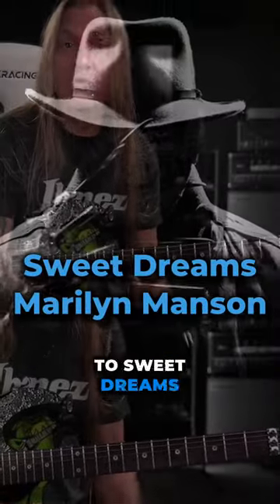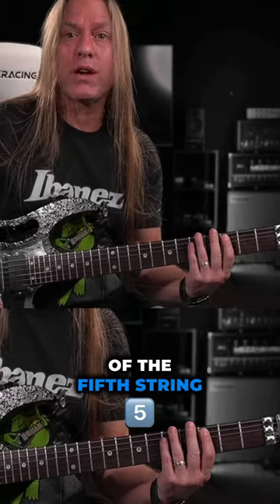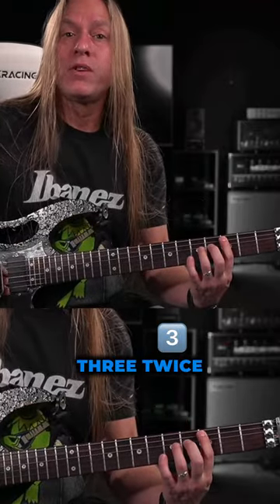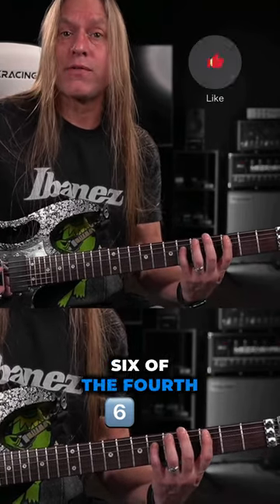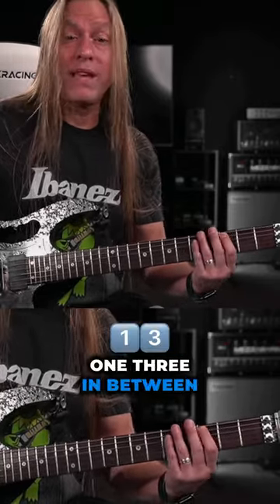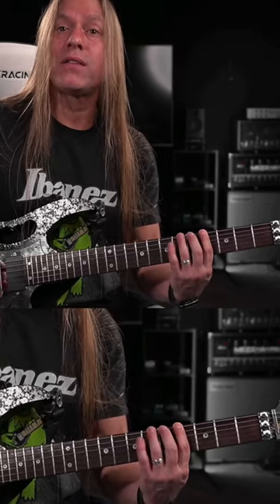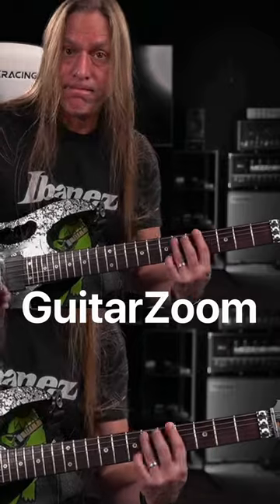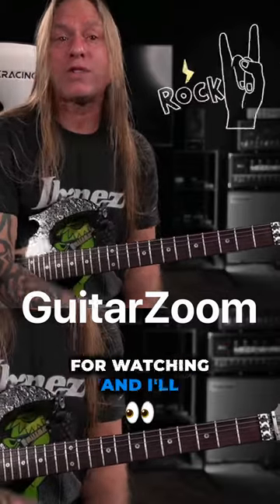Play 'Sweet Dreams' Riff - Marilyn Manson Tutorial : Halloween Guitar Lesson 🎸